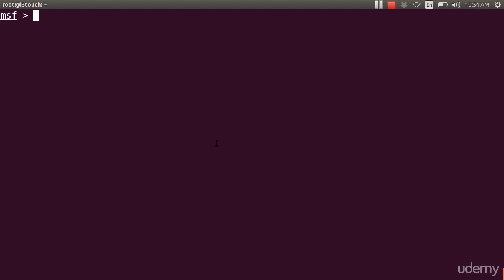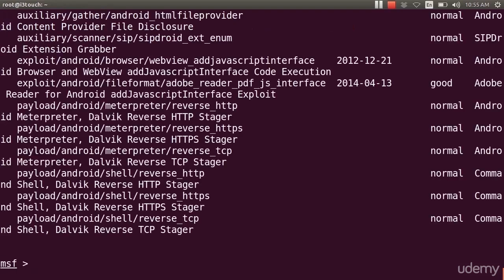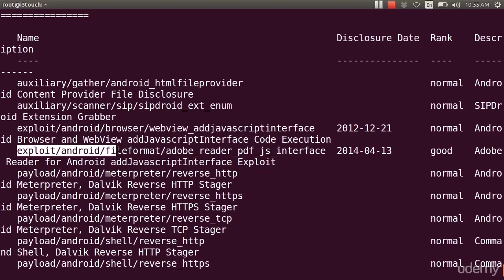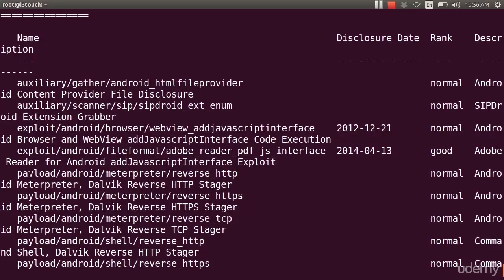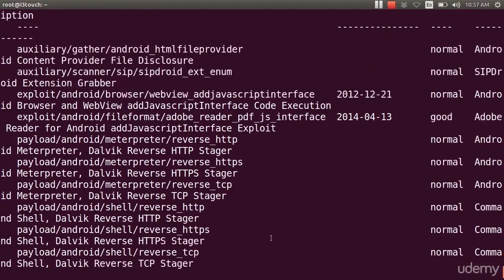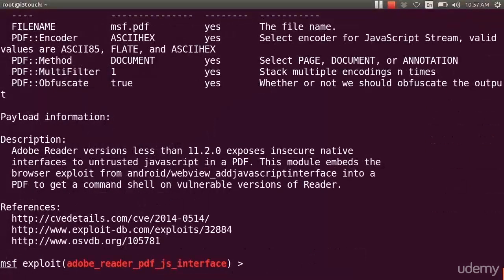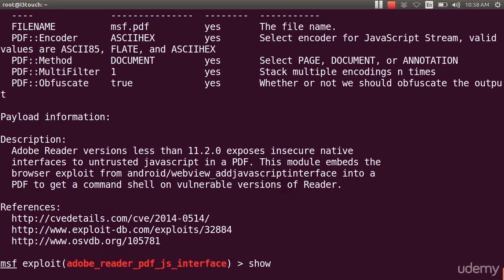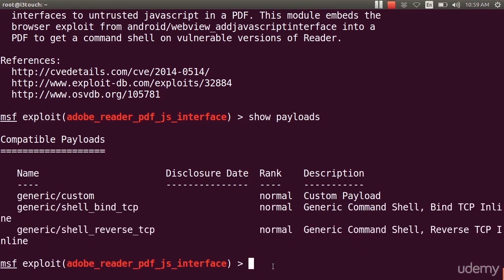069 Android Exploits In Metasploit